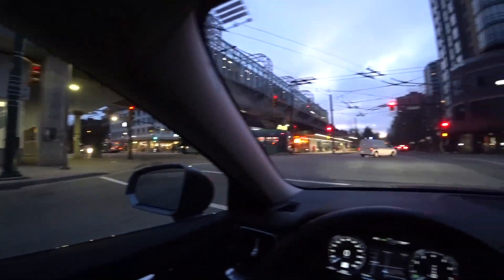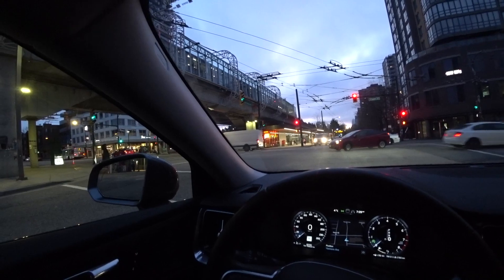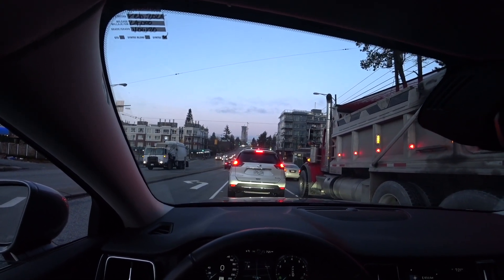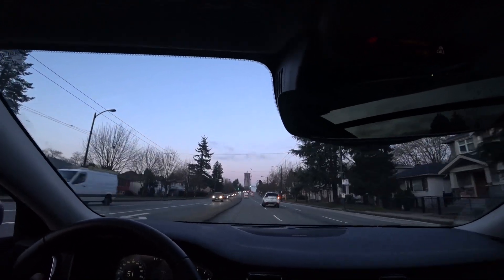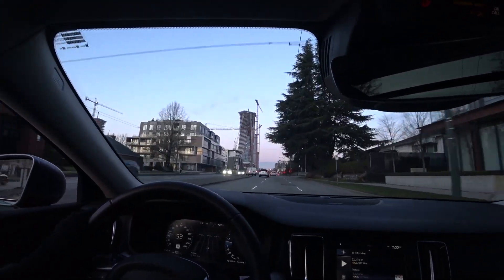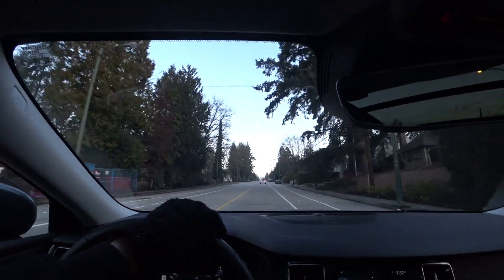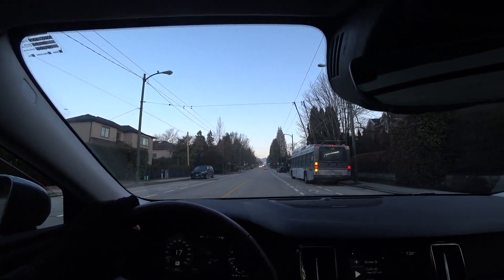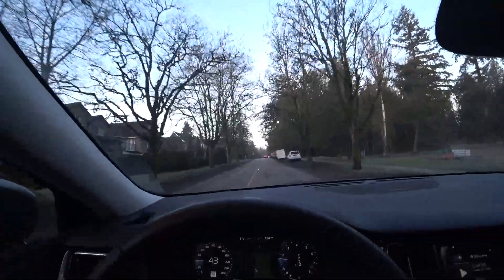Early Morning in Vancouver BC Canada 🇨🇦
◼️  Vancouver, British Columbia, Canada 🇨🇦 :  The mornings in Vancouver are very peaceful, many people commuting to their work, many cars on the streets. Come join me on the commute and see what the streets of Vancouver look like duirng the morning rush hour! Please come to my city its a must! Let me know if I leave anything out in the comment section!

Lets Go!

Much love from Evan & Gaby!